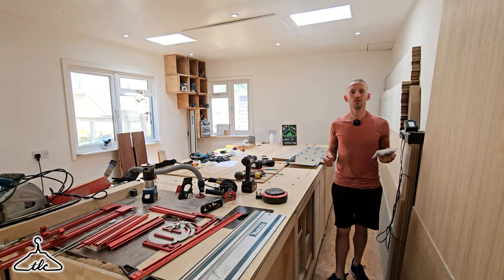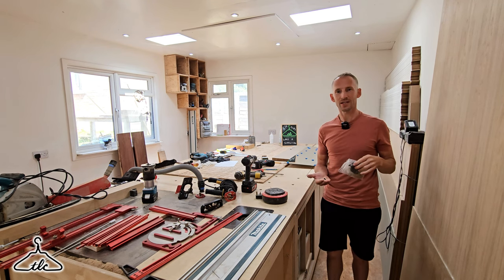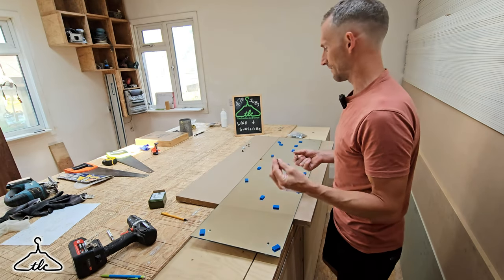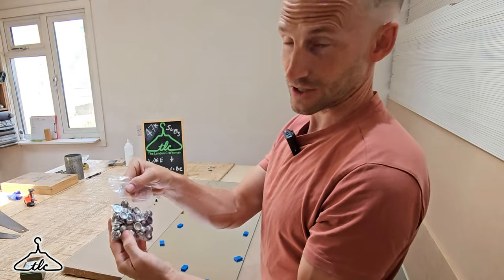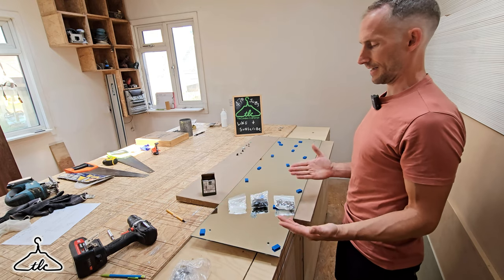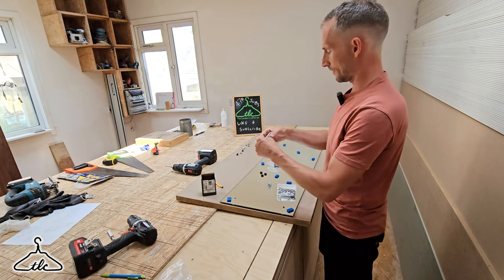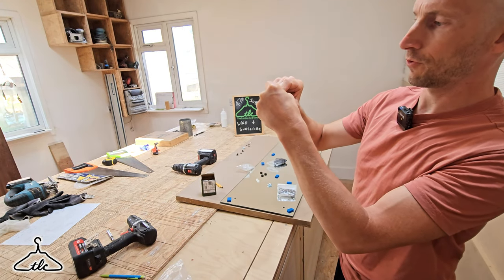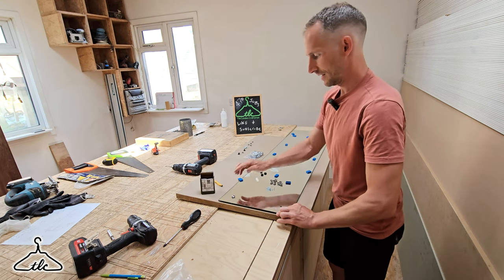MIRROR SCREW HACK : Another Woodworking Money Saving Tip (It's Pretty Awesome)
Learn & Create Woodworking Made Easy - A New Approach To Woodworking.

This video is about making my own set of mirror fixings, so the screw, washer and cap, for 1/3 of shop bought prices.

Let me know what you think once you have watched and leave a comment to let me know if you would like to see the fitting video of this next Friday!!

Ryan Cooper

MIRROR SCREW LINKS:

CAPS AND COLLARS
RUBBER WASHERS
WOOD SCREWS

SPRAY EQUIPMENT

400MM ADJ SPEED EXTRACTOR FANS

CHINA TOOLS

200MM CARPENTERS SQUARE
300MM PRECISION SQUARE
300MM ANGLE T SQUARE
600mm ROOFING/CARPENTER SQAURE

TREND TOOLS

1.6MM RADIUS - MICRO ROUND CUTTER FOR 1/4" ROUTER TRIMMER
35MM HINGE CUTTER
250mm TREND 48T BLADE